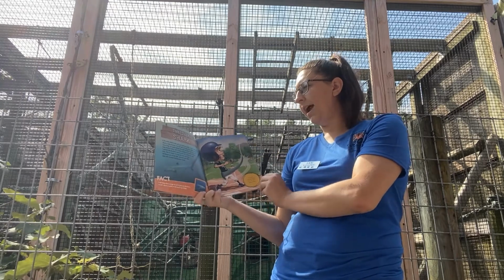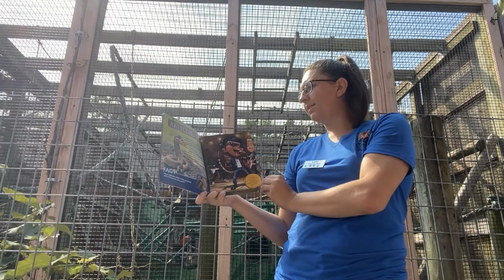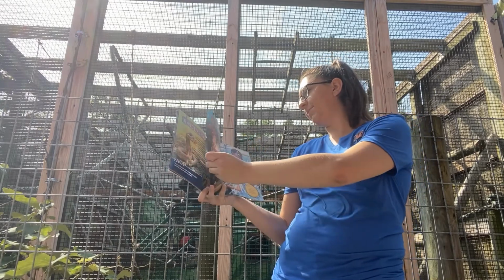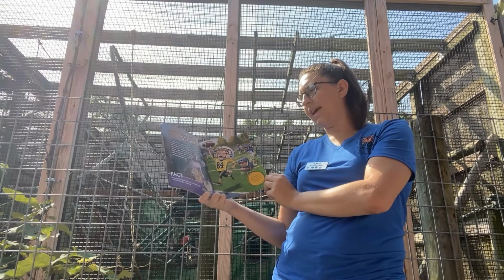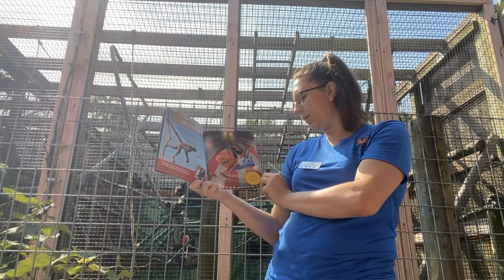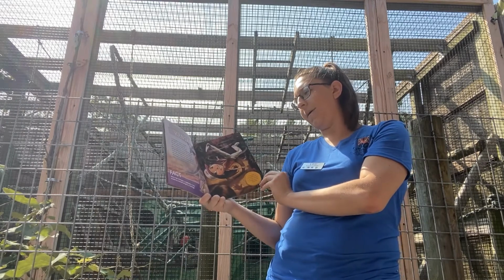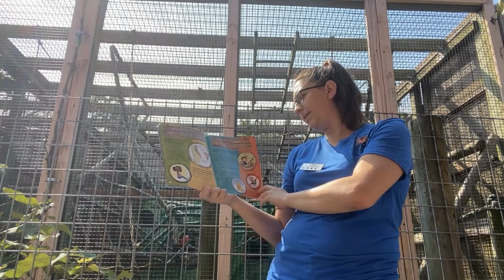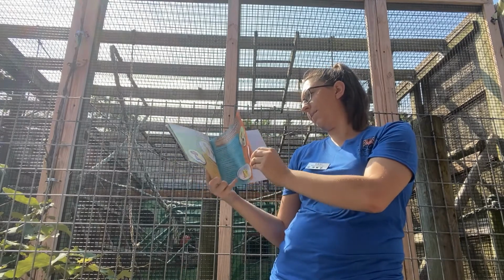What If You Had An Animal Tail by Sandra Markle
T&D's reading series, Roaring for Reading featuring What if you had an Animal Tail by Sandra Markle and our friends Toby and Michelle.